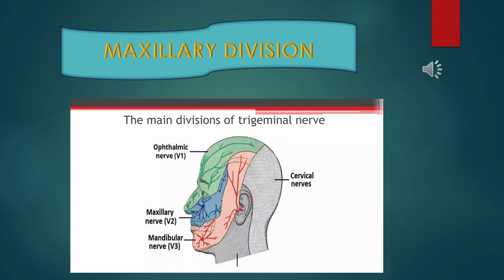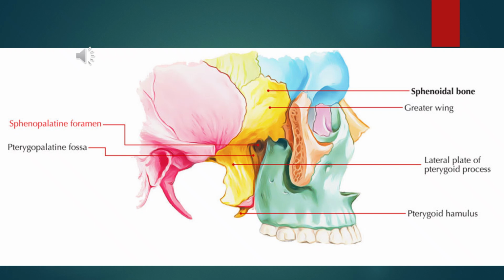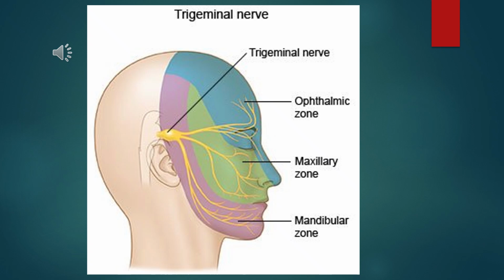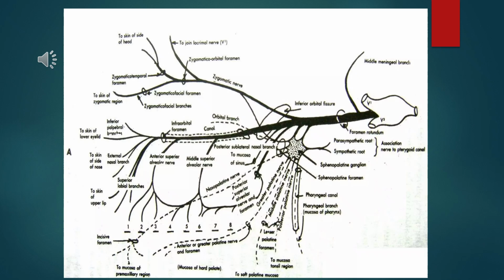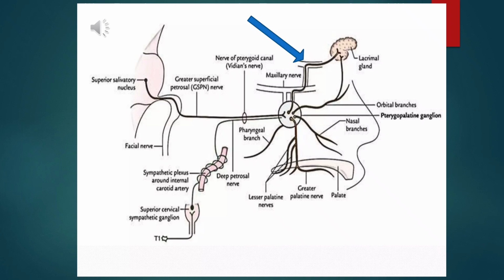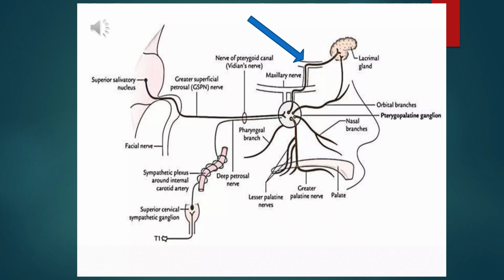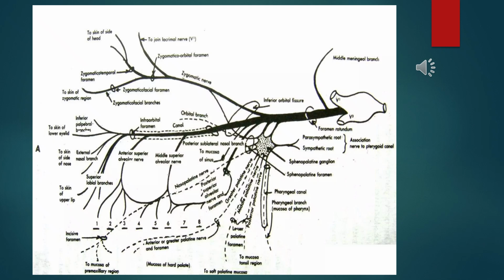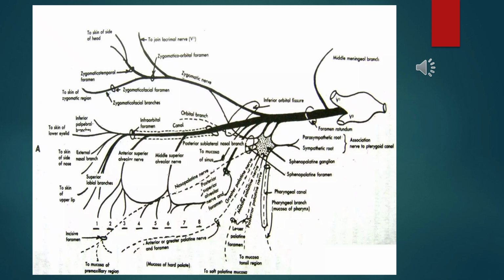Maxillary division of trigeminal nerve -Dr Nisha Jyoti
maxillarydivision#trigeminal nerve#nervensystem#oralsurgery#study#